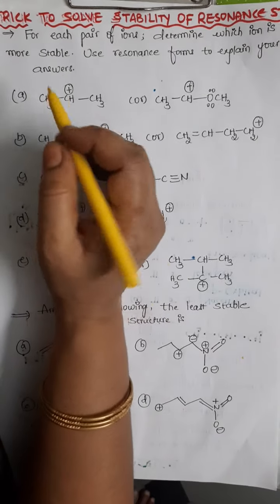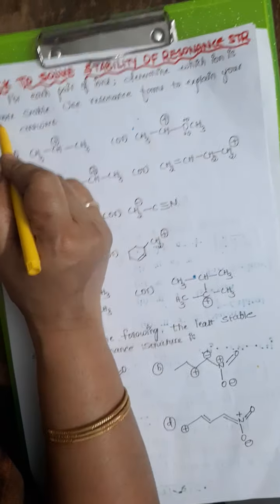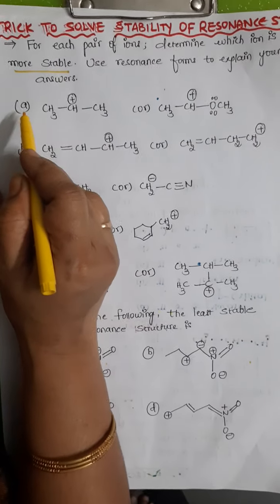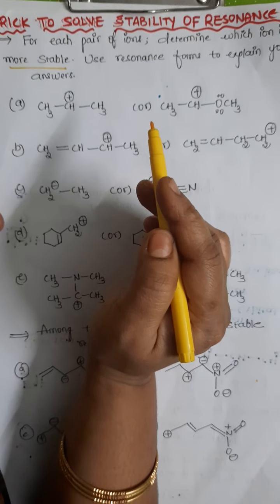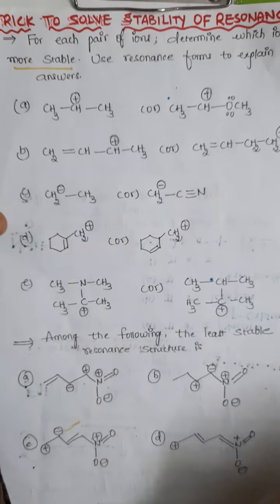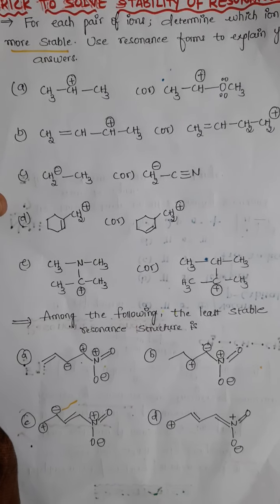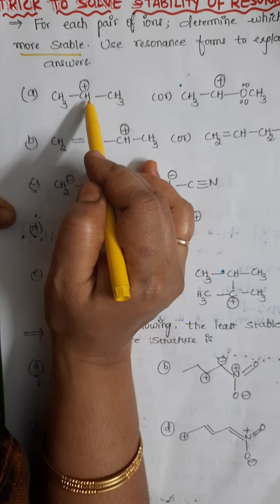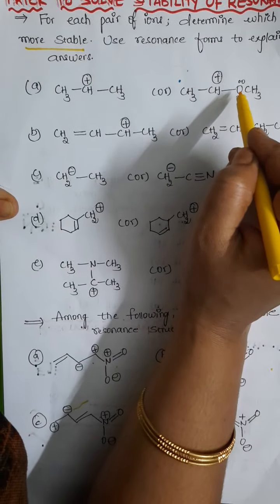Trick to solve stability of resonating structures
NEET JEE MAINS